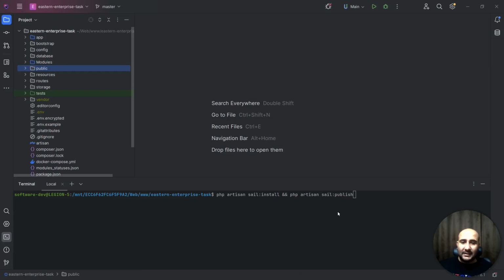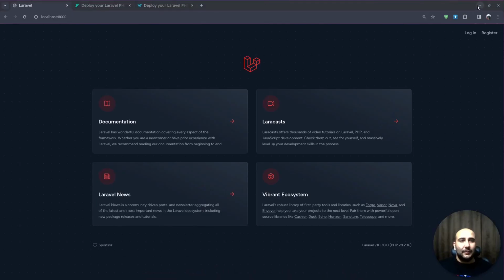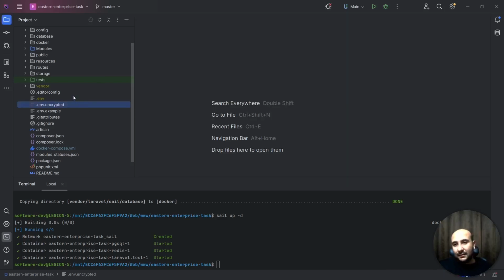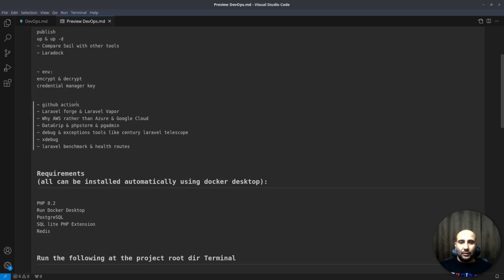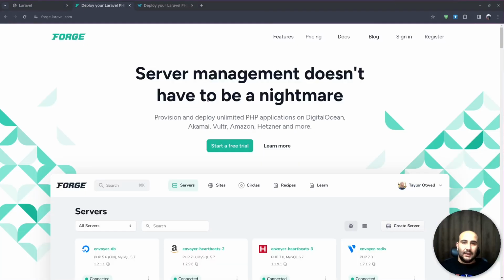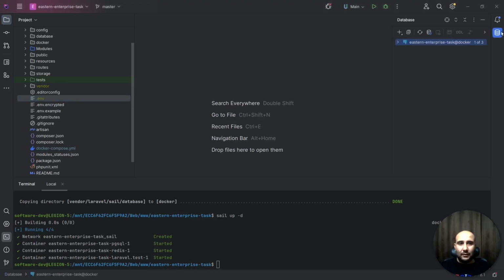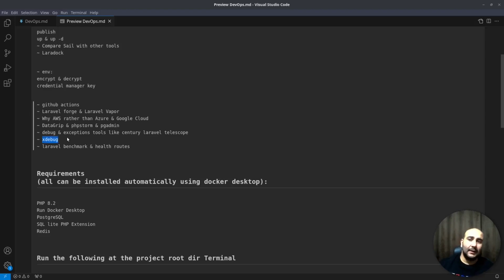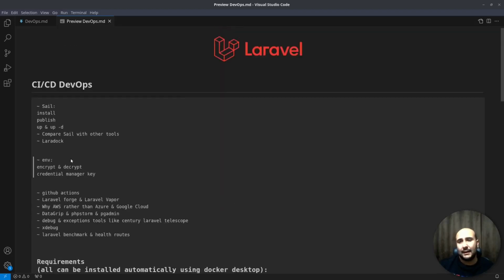4- Automate CI/CD & DevOps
How to automate CI/CD & DevOps ?
Chapters
0:00 - Intro about Startup Challenges
0:20 - Compare Dev tools?
0:33 - Laravel Sail
1:27 - LaraDock
01:37 - Env Encrypt & Decrypt
02:11 - Github Actions
02:34 - Laravel Forge Or Laravel Vapor
03:20 - AWS over other Cloud Providers
03:34 - All in one Database Tool
04:02 - Monitor Debug & Exception Report
04:56 - Outro